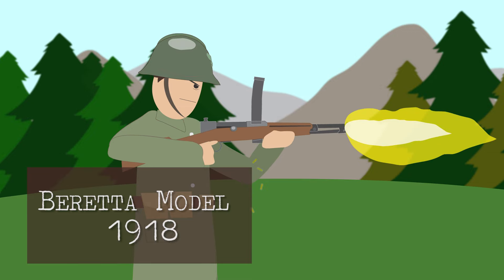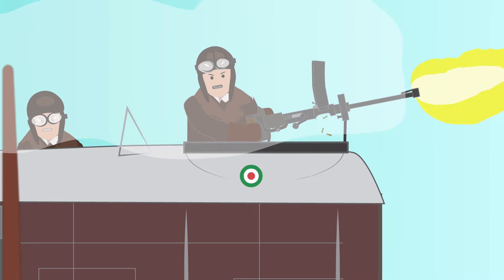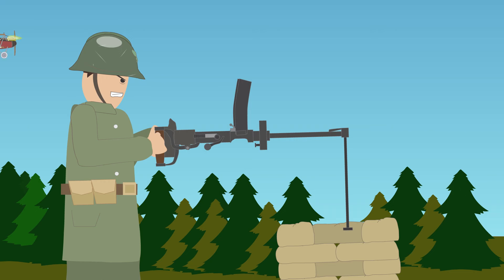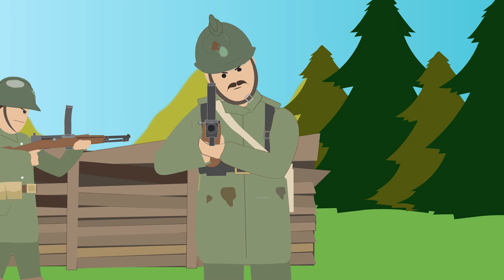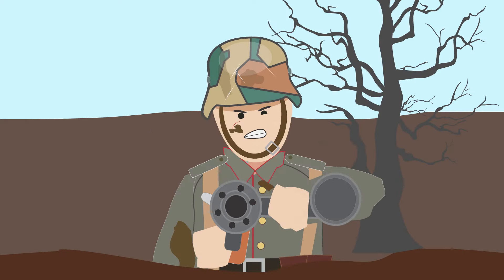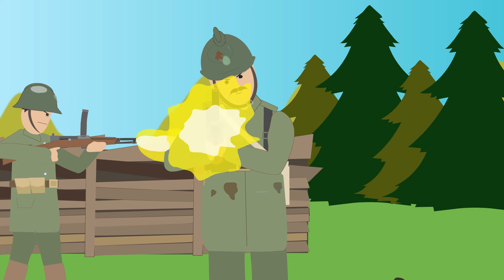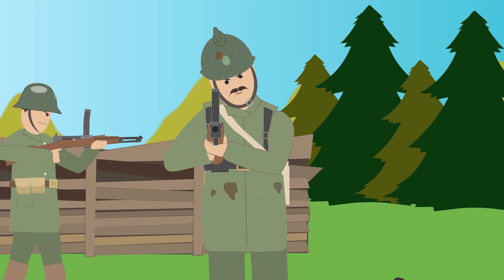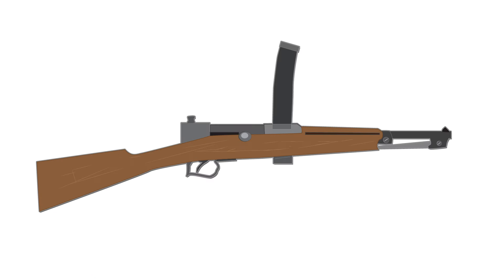Beretta Model 1918, The first true SMG?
Beretta Model 1918

The Beretta Model 1918 did not require production of many new parts which was beneficial to Italy’s poor industrial capabilities.

The Model 1918 design was one side of the dual weapon Villar Perosa, set in a shortened wooden Carcano stock, and given a trigger and folding bayonet.

Get your copy of Simple History: World War I today! (Top Seller!)

T-Shirts

See the book collection here:

Amazon USA

Amazon UK

Credit:

Script by: Mike Edge

Animation:
Daniel Turner

Artwork:
Daniel turner

Music Credit